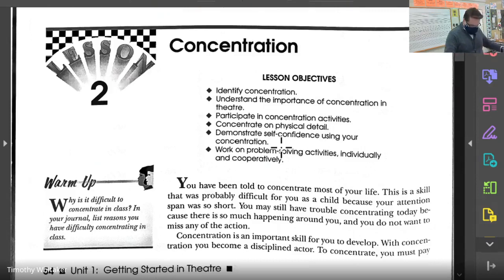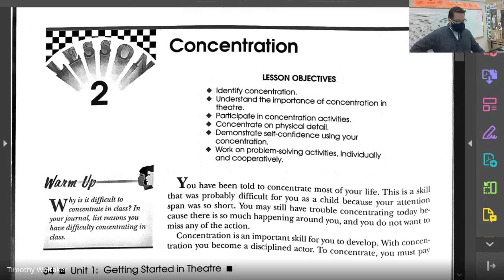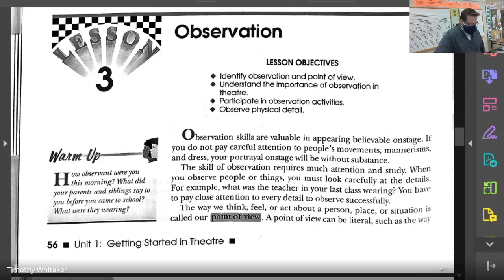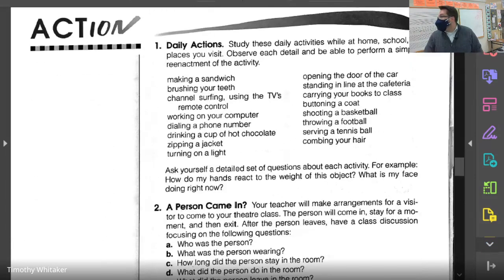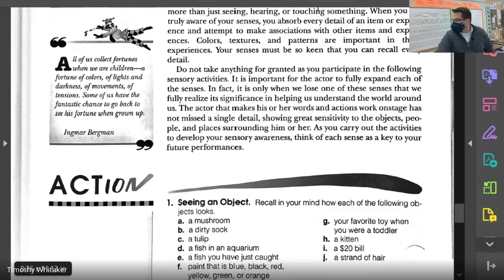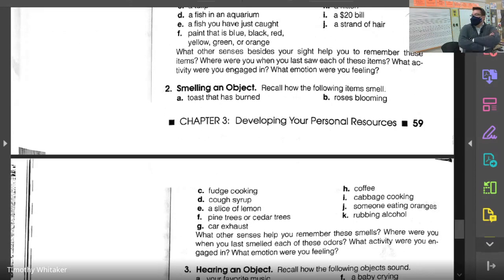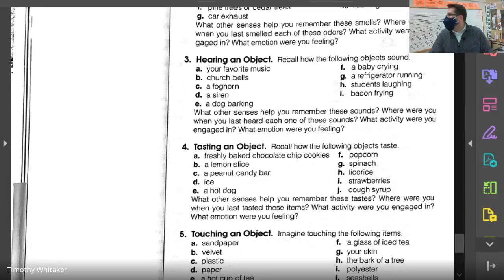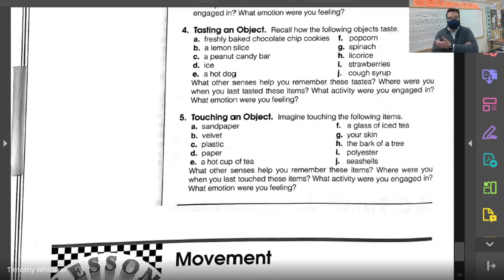Music Specialization Class Recording - 02/02/2021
Virtual Lesson for SJHS Chorus & Drama Program

All Original artists rights reserved.  I claim no rights to the content of the YouTube videos used in the making of this video.